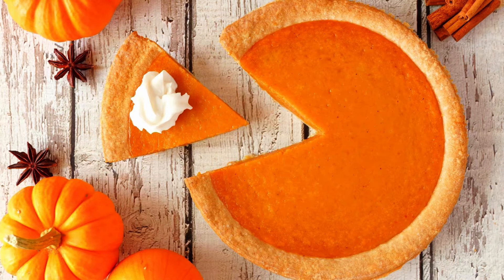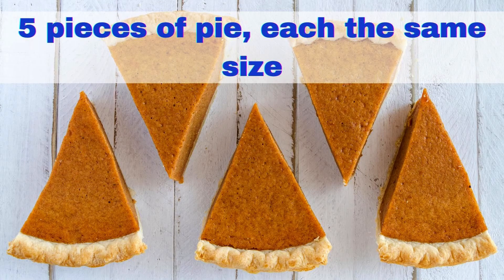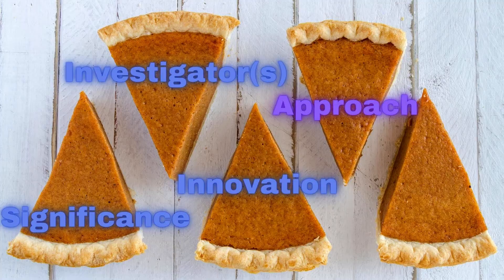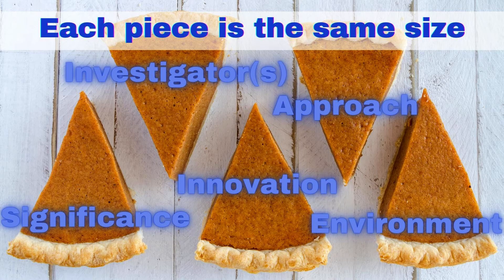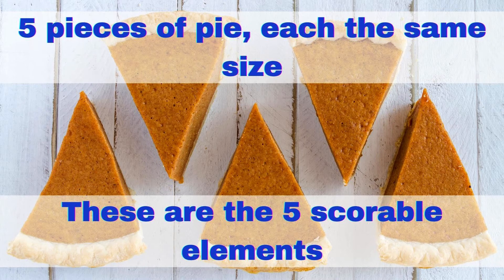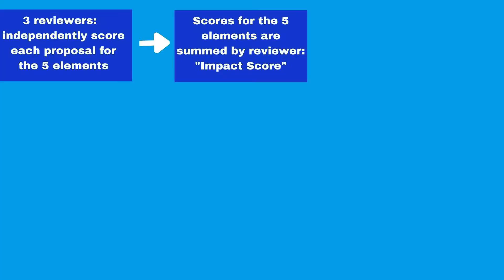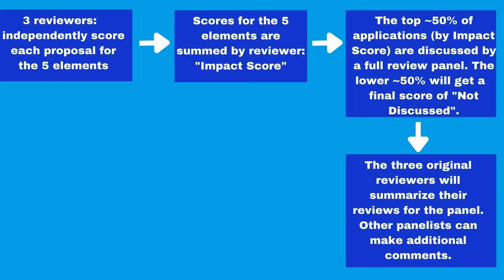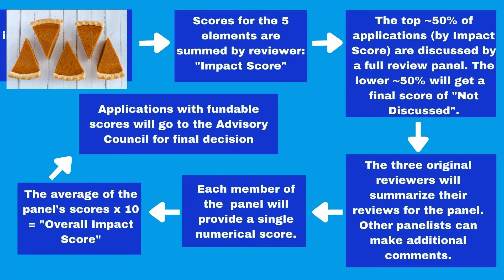How do reviewers score NIH research grant applications?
When you apply for research grant funding from the National Institutes of Health (NIH), it is helpful to know how reviewers will evaluate and score your grant proposal. This video goes over the process used to evaluate NIH grant applications, from the scoring criteria used by the initial reviewers to the study section review panel discussion.